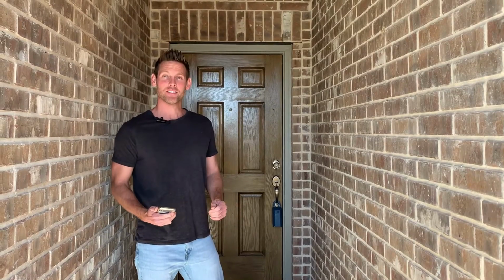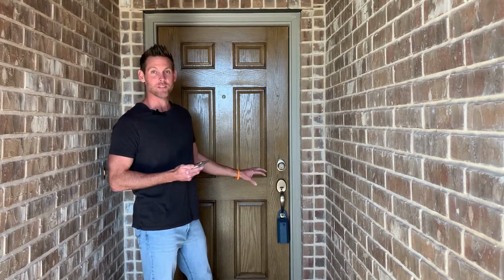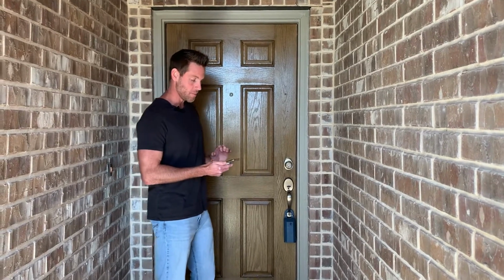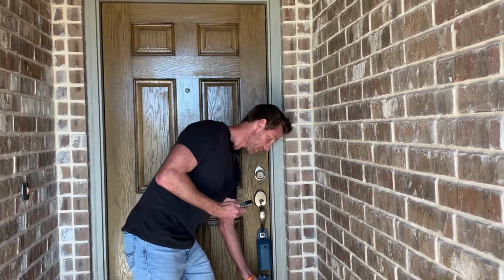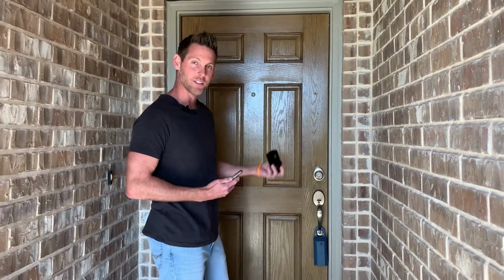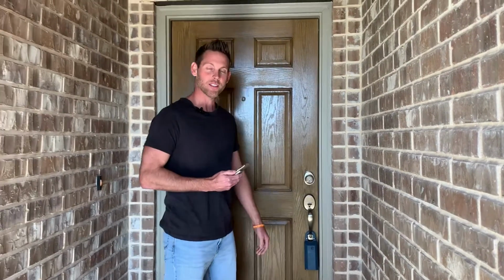How to Use A Supra eKey - Supra eKey Demonstration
In this video, you will learn how to use a Supra eKey as a Realtor.

0:00 Intro
0:33 Supra App to Download
0:43 Actual Demonstration
1:43 How to Schedule a Personal Coaching Call